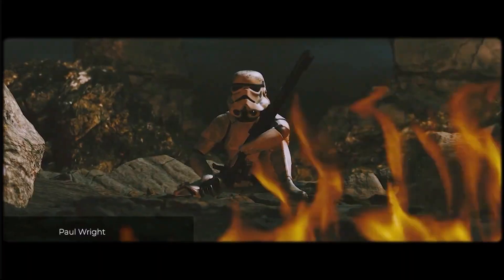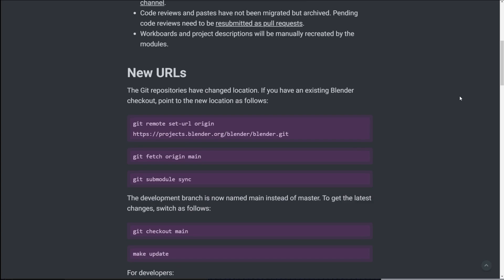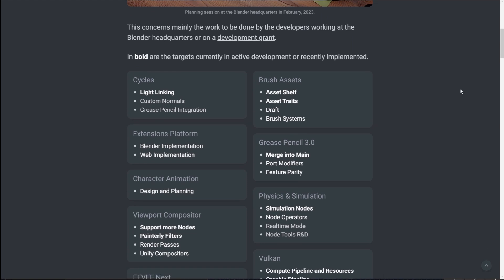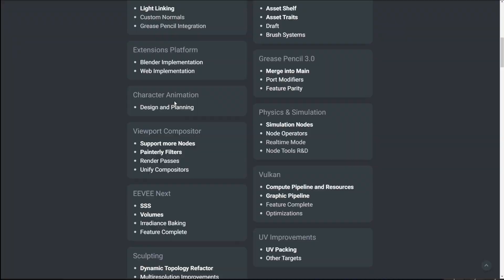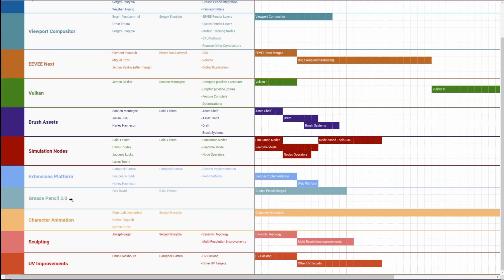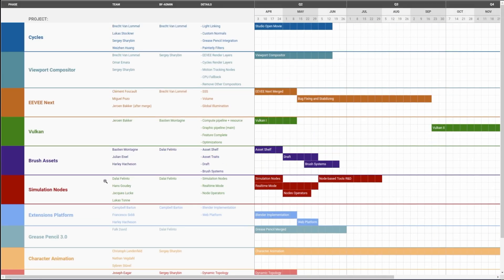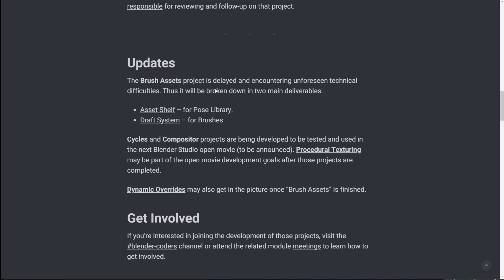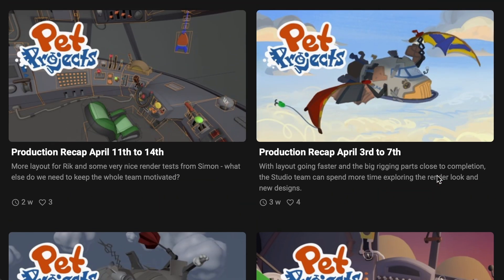New FEATURES are Coming & They're HOT!